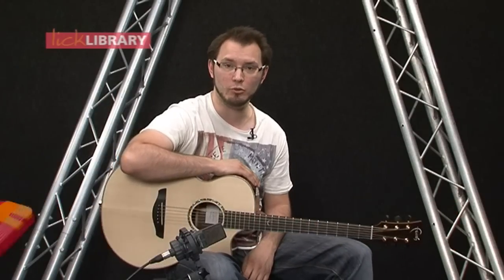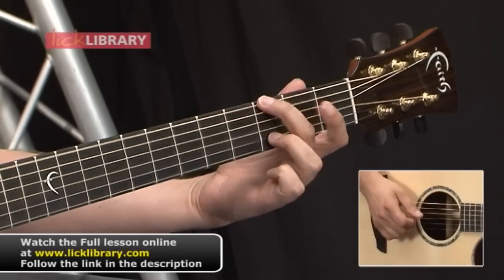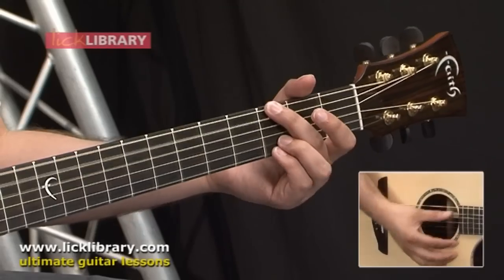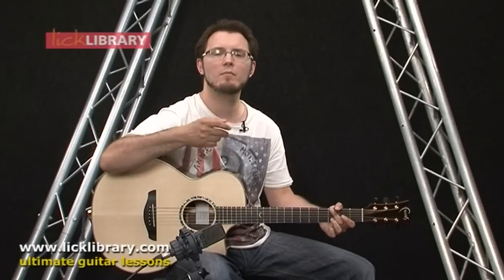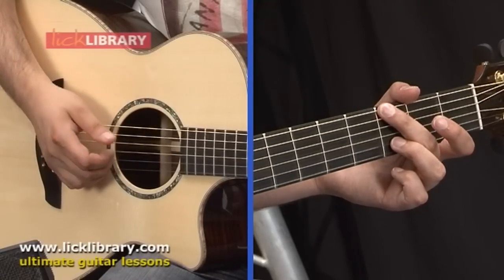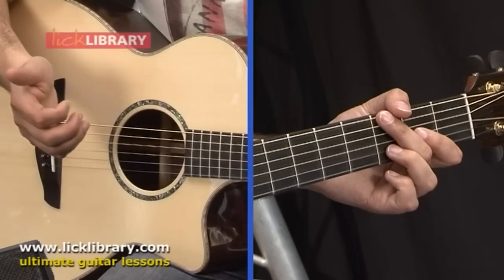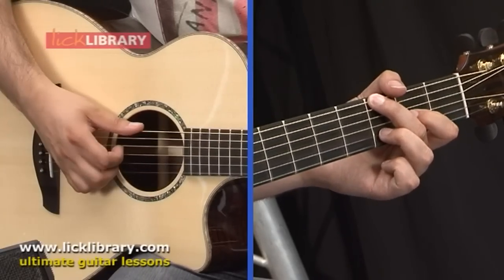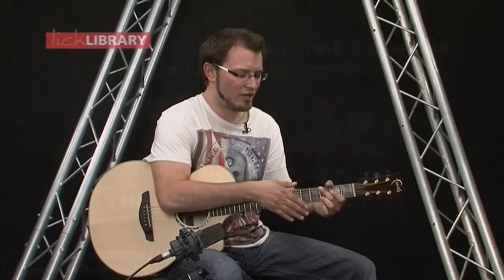How To Play Why Georgia John Mayer - Acoustic Guitar Lesson With Tom Quayle Licklibrary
🎸  Why Choose Licklibrary? 🎸